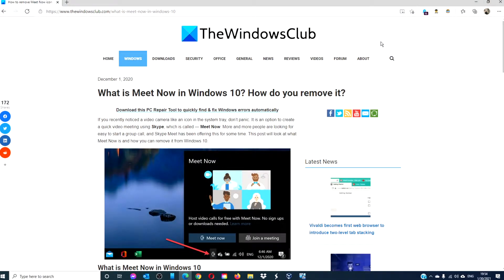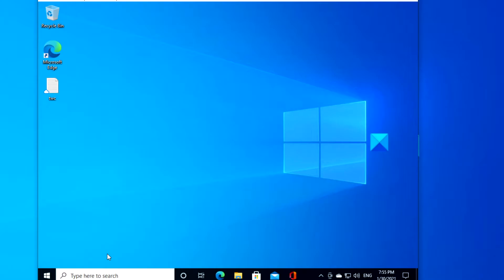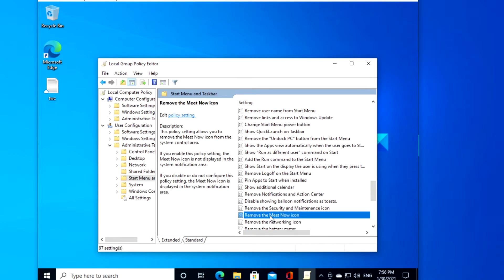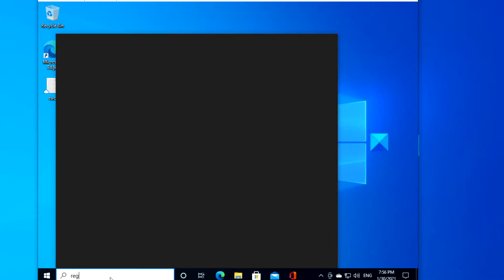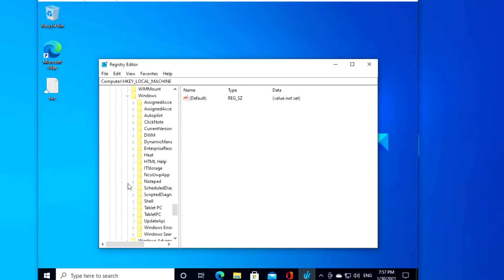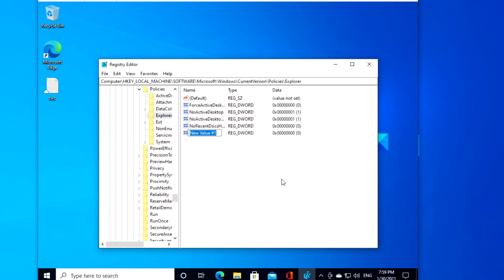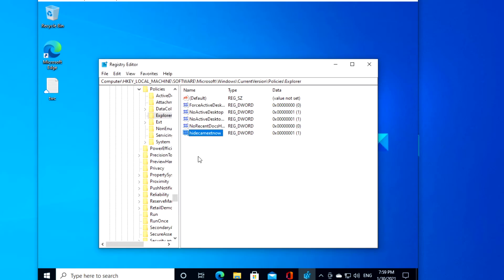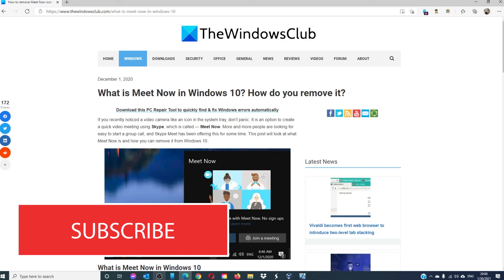How to remove Meet Now icon in Windows 10? What is it?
If you recently noticed a video camera like an icon in the system tray, don’t panic. It is an option to create a quick video meeting using Skype, which is called — Meet Now. More and more people are looking for easy to start a group call, and Skype Meet has been offering this for some time. This post will look at what Meet Now is and how you can remove it from Windows 10.

Meet Now’s icon in the taskbar is a rather creative way to pull everyone’s interest. Skype comes preinstalled in Windows 10, and it gives Microsoft a good chance to quickly join a meeting or launch a new meeting. This feature was launched a few months ago, which gives every user their own space where they can invite people to join via the link, and it works even if they don’t have Skype installed.

Meet Now is only useful for those who are into Skype meetings. Also, nobody wants an icon to keep showing all the time. So here are two ways to remove Meet Now in Windows 10.

1] Remove Meet Now using Group Policy

2] Remove Meet Now using Registry